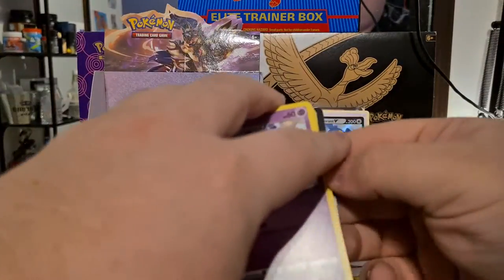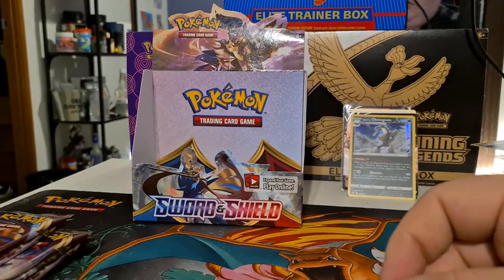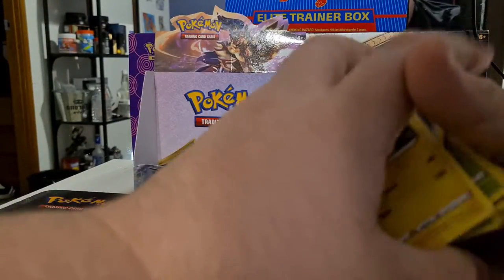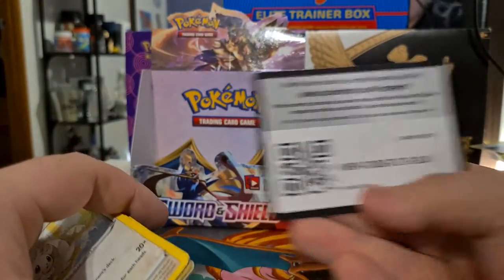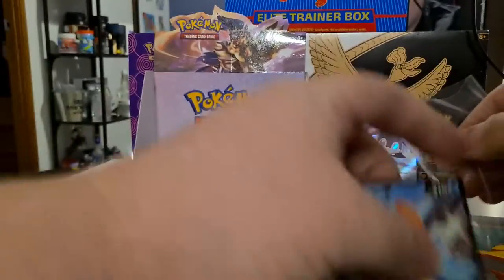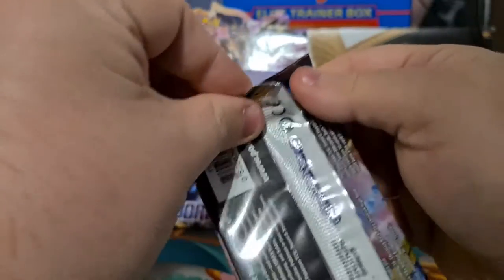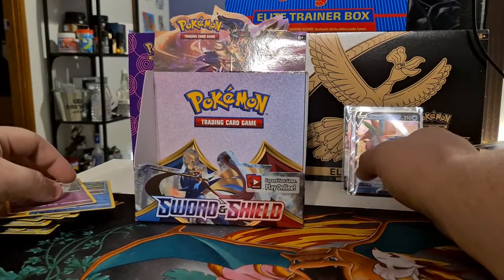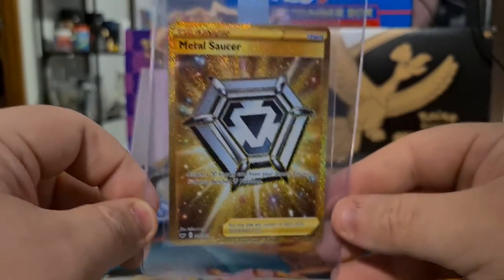*PULLING* A BRAND NEW V CARD! Booster Box Pt. 4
Hey everyone! today's video is the 4th and FINAL part where of opening a whole Sword and Shield BOOSTER BOX!!!